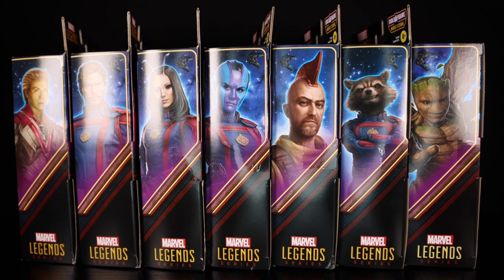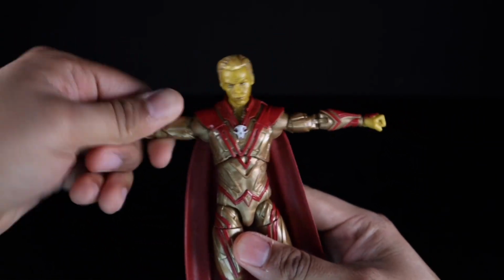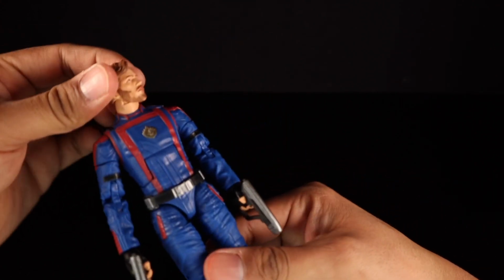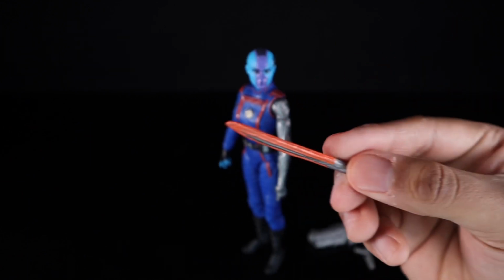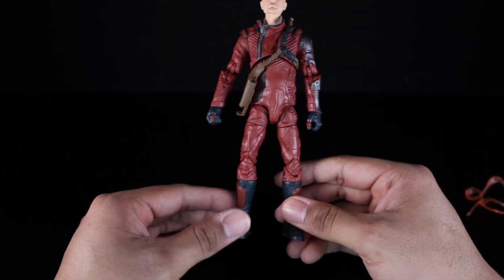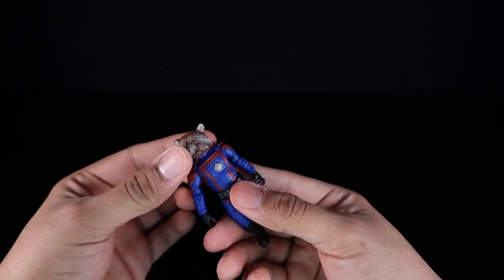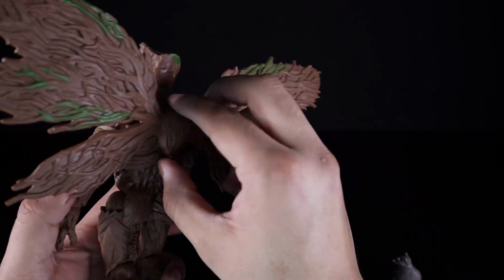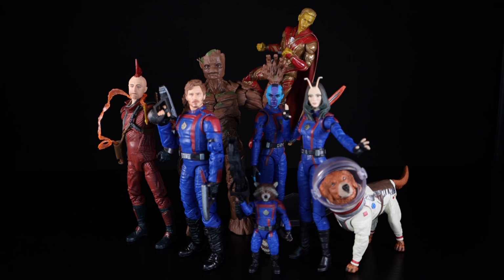Marvel Legends Guardians of the Galaxy Vol. 3 Cosmo Build A Figure Wave and Deluxe Groot Review